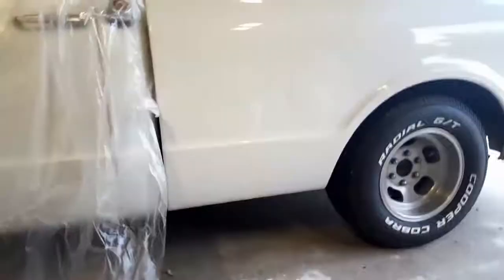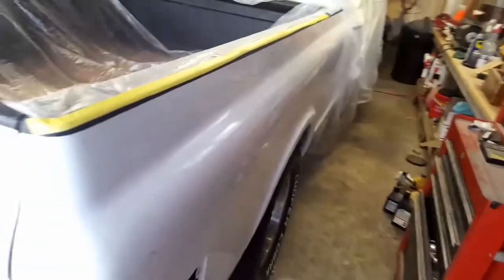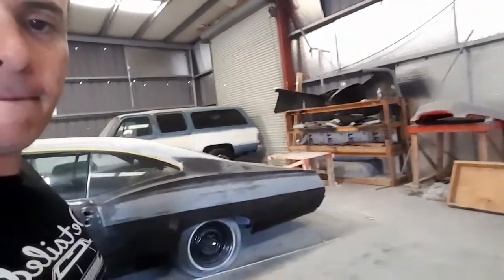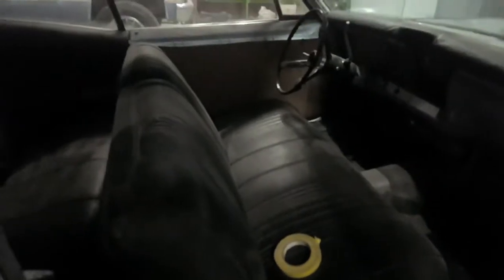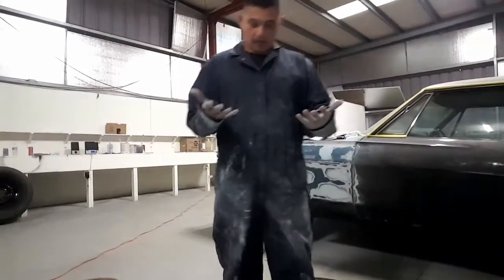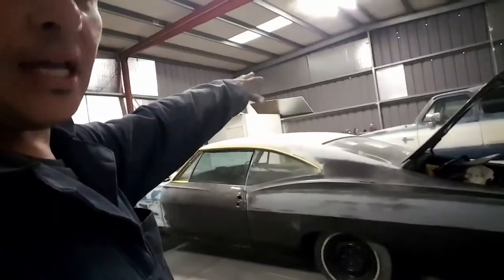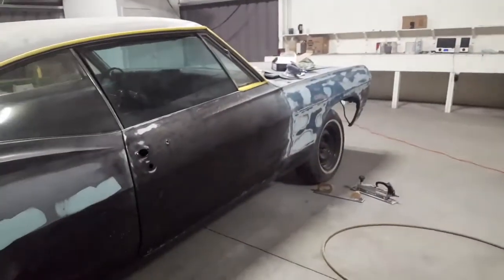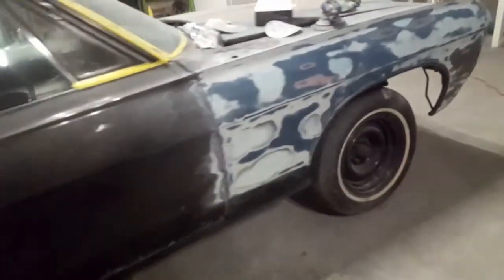1967 impala #2 / 1970 chevy c10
Showing a nice c10 and the progress of the 1967 impala build!